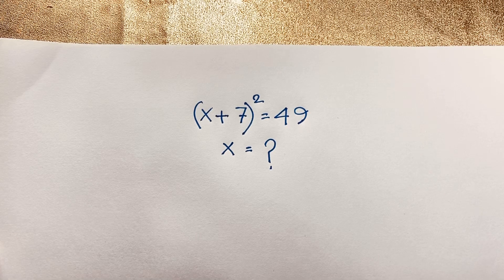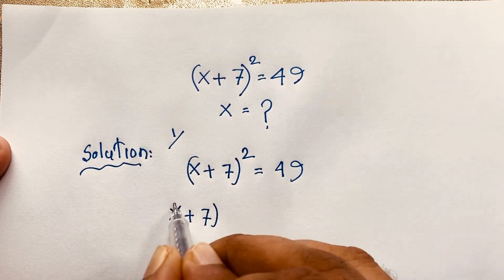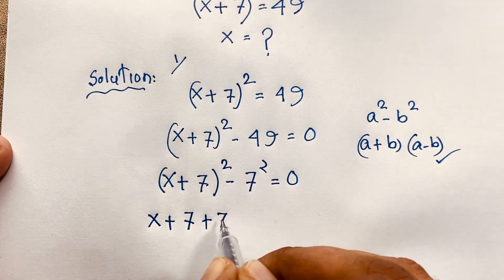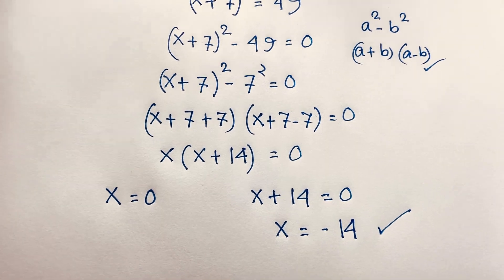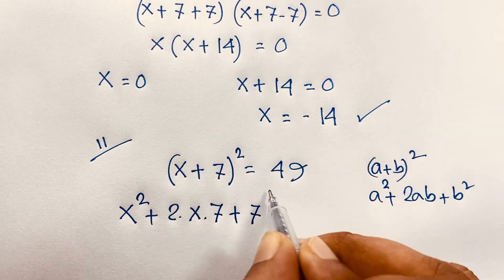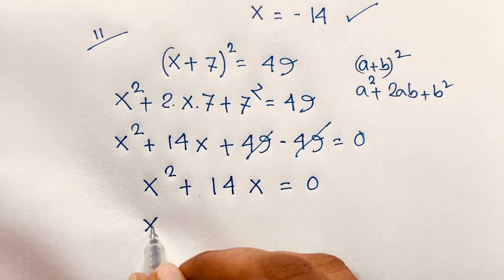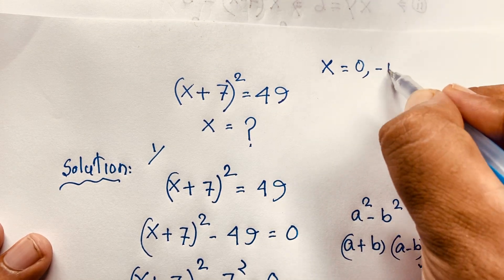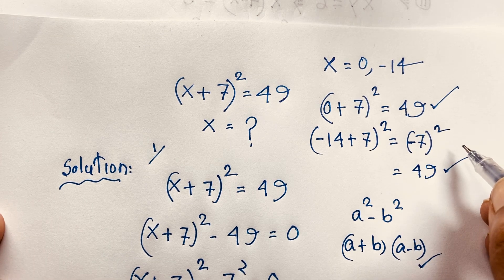A Nice Algebra problem solution | Find the value of X?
Hello everyone ,Welcome to Rashel's classroom. In this video i solve a nice algebra problem. It is a easy math problem.